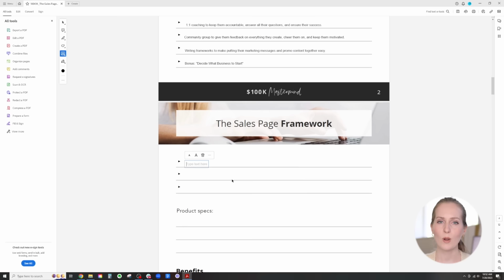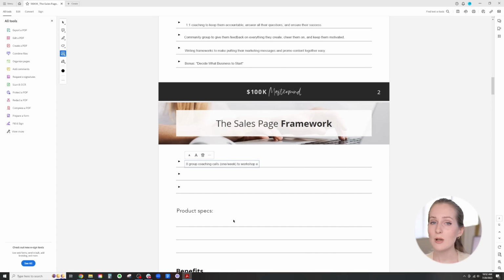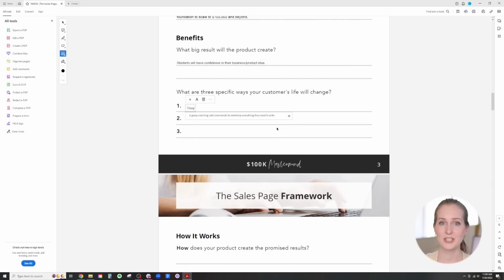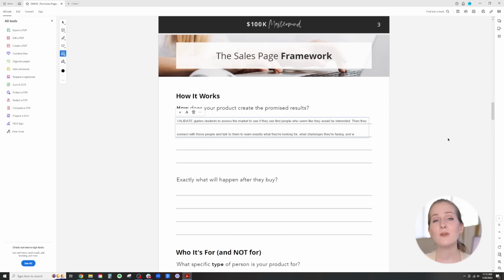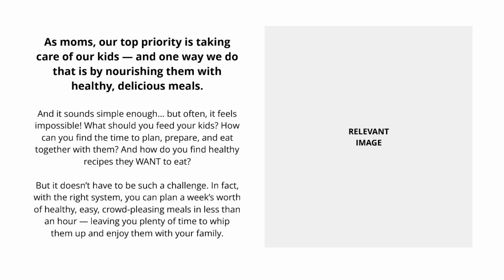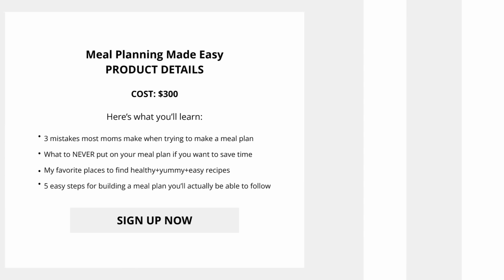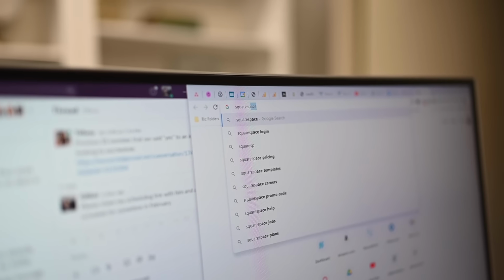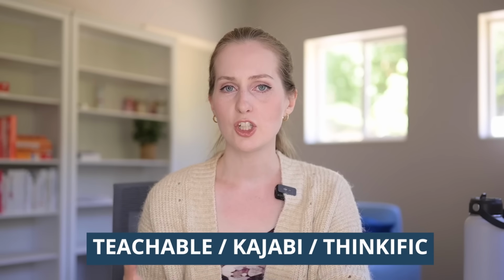How to Write a Crazy-Effective Sales Page (+ free template!)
Discover the secrets to crafting a highly successful sales page for your product! I'll show you simple steps and give useful tips for writing persuasively. Get the free template to create an effective sales page that works, whether you're new or experienced!

0:00 Intro
1:06 Step #1
3:48 Step #2
10:38 Step #3
11:03 Step #4

// LINKS

// FILMING EQUIPMENT

Main camera
Clip-on lav mic
Main light
Other lights
RBG light strip